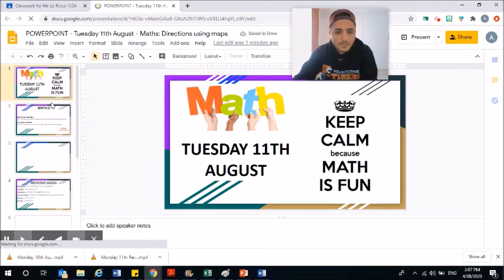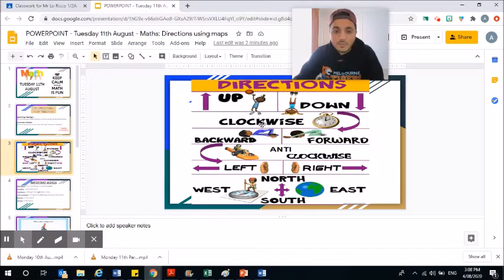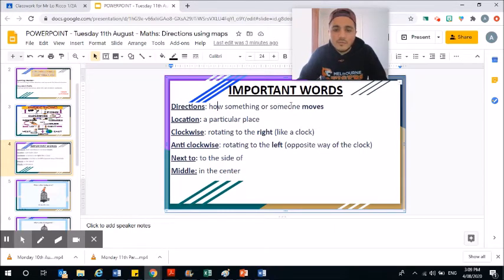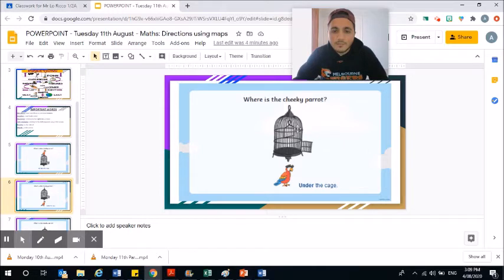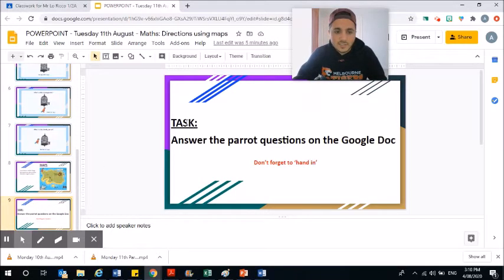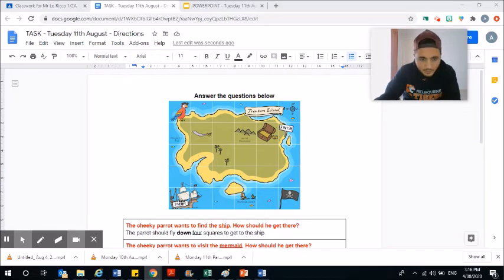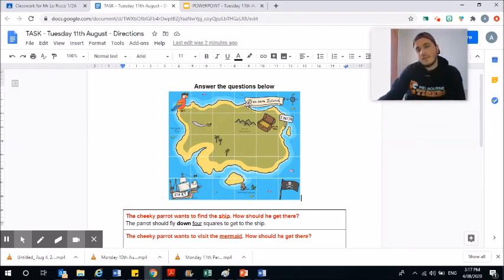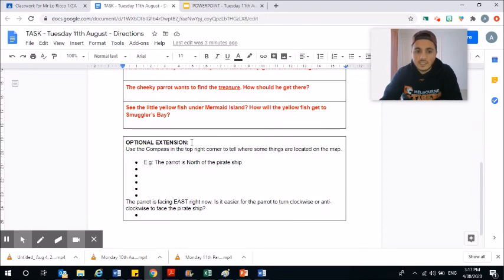***Tuesday 11th August - Directions